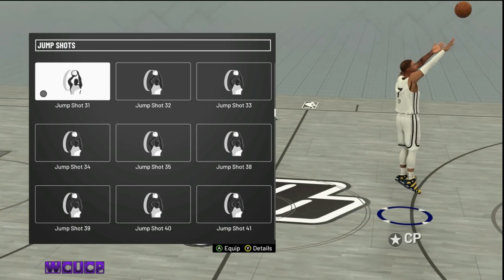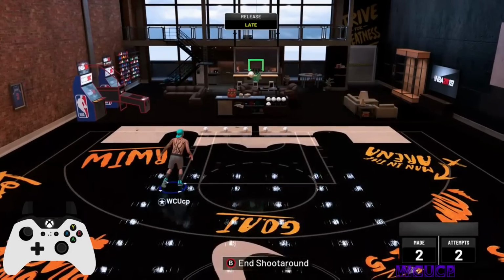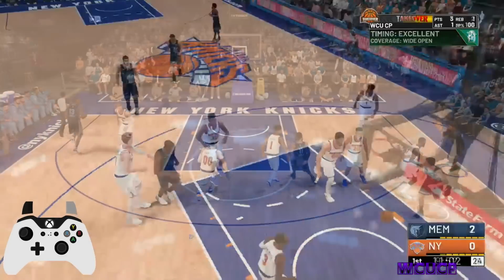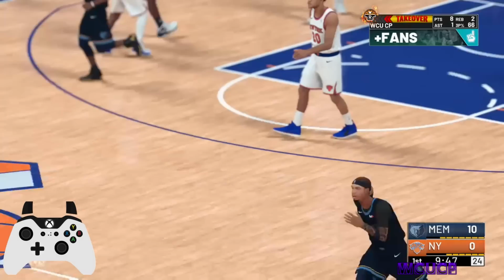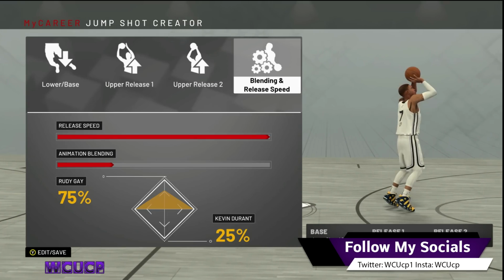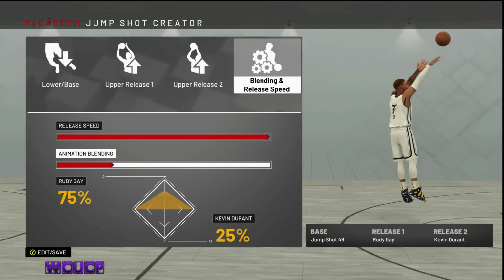NBA 2K19 | HOW TO SHOOT TUTORIAL! FIX YOUR JUMPSHOT SUPER FAST!! (100% Quick and Easy Method)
NBA 2K19 is all about the jumpshot this year, and I wanted to bring you a shooting tutorial to help you master the jumpshot.  This is a tutorial on how to shoot the basketball in NBA 2K19.  Fix your jumpshot super fast with this 100% quick and easy method!